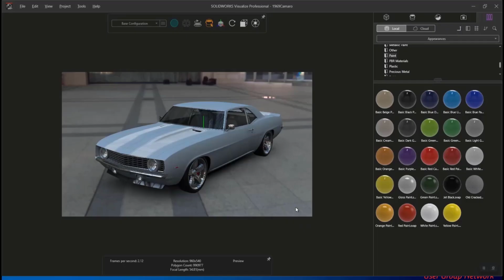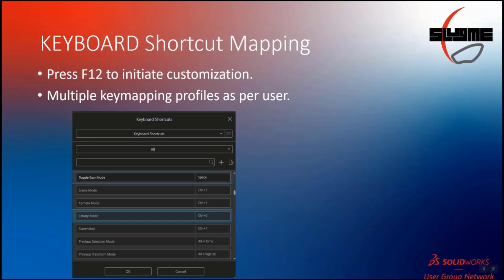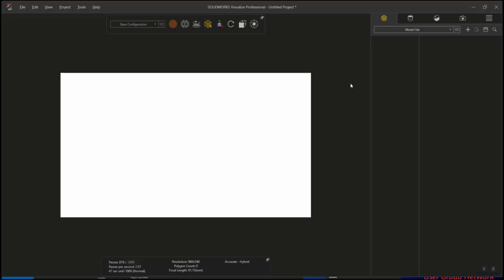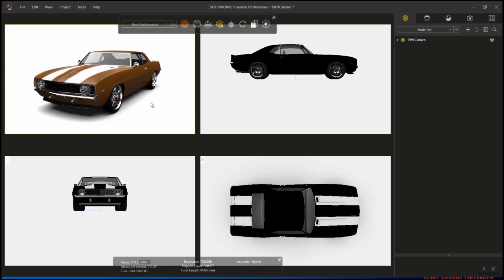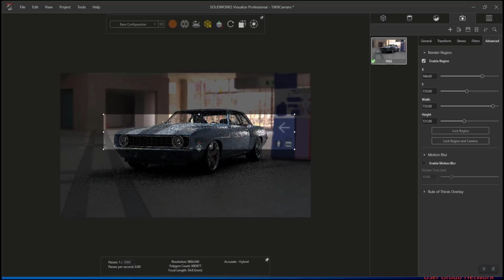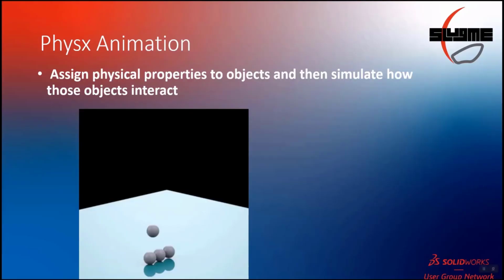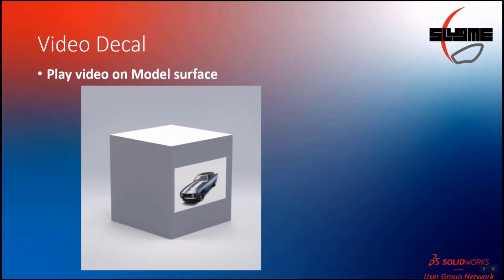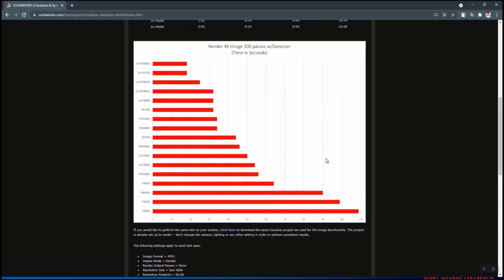SLUGME 6 - Hour 22 - Richie More - SOLIDWORKS Visualize: 45 Tips in 45 Minutes